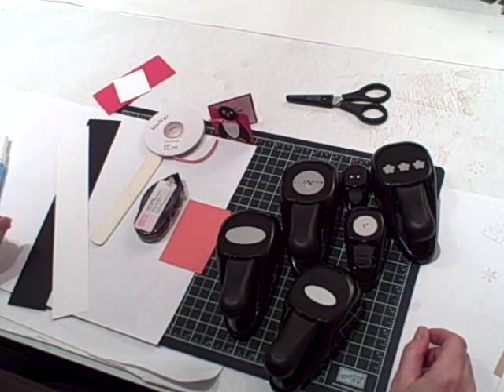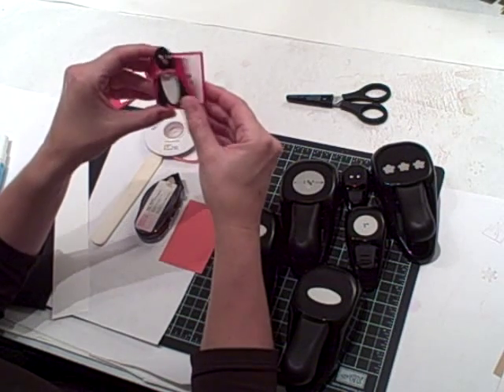Penguin Gift Tag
A quick and easy holiday gift tag idea using Stampin' UP! punches and cardstock. No stamping required! Make one to add on a gift or make several to give as a gift.